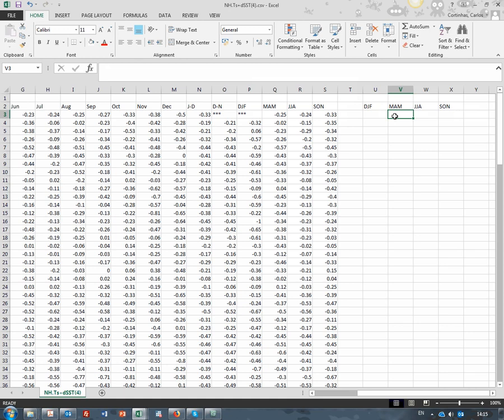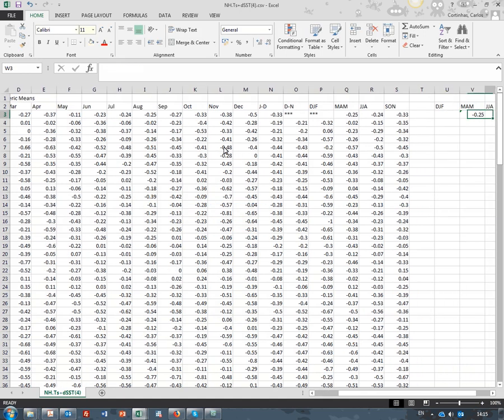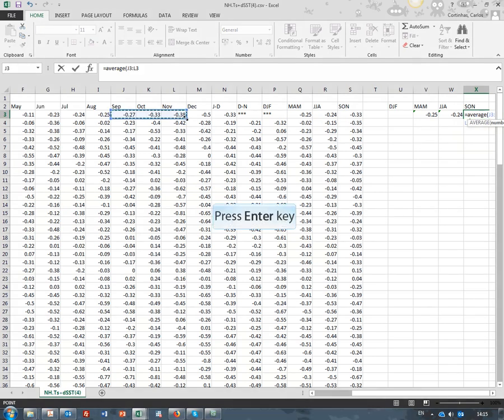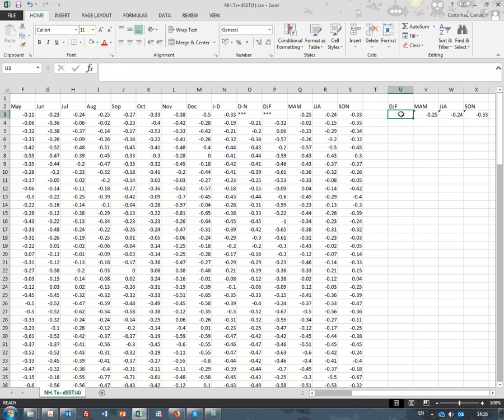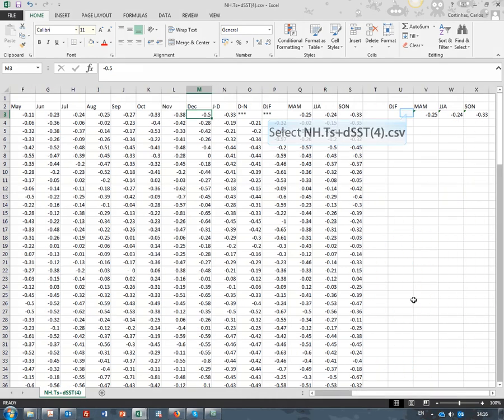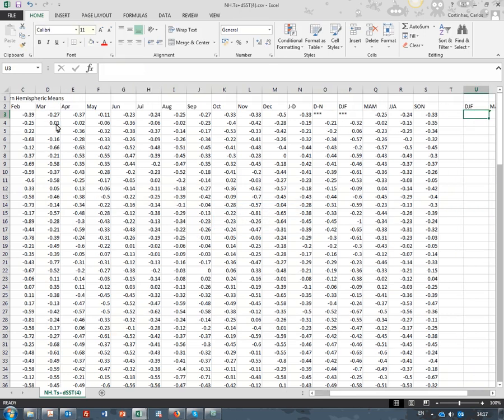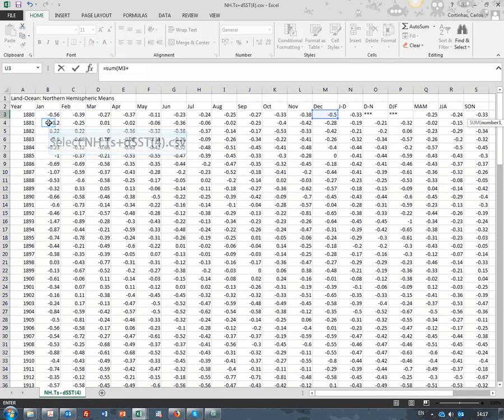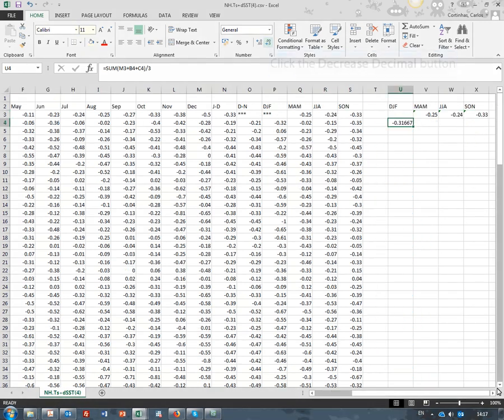Computing seasonal averages - Q3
This video shows you how to compute the seasonal averages of Q3